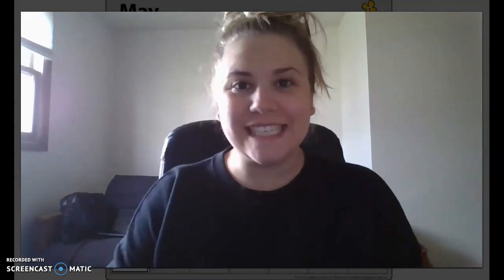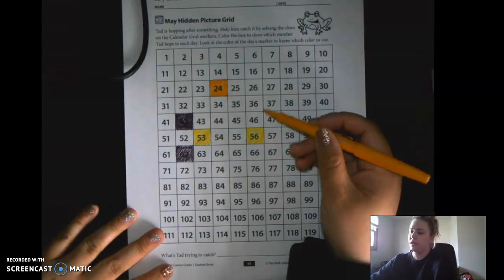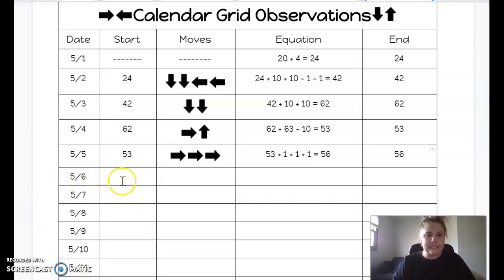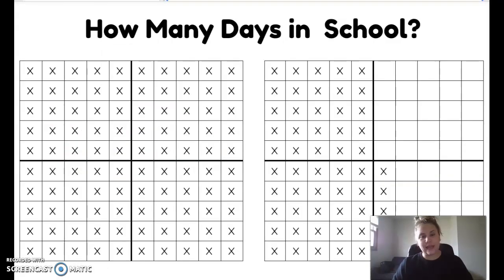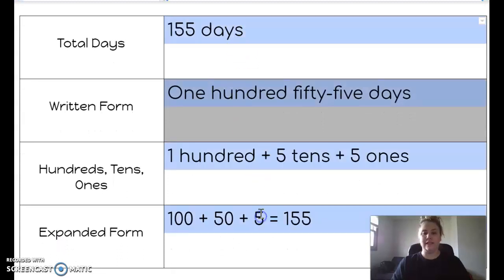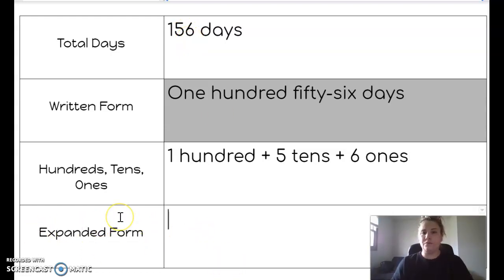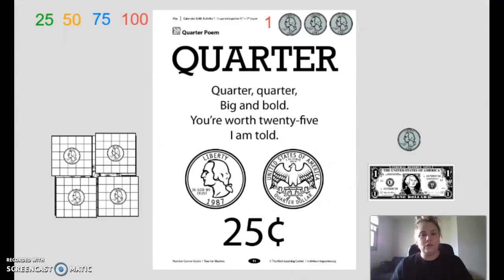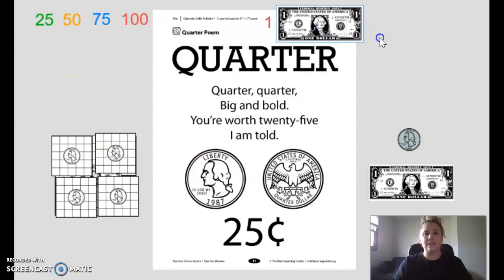Number Corner 5/6